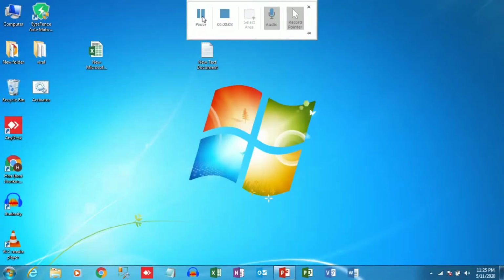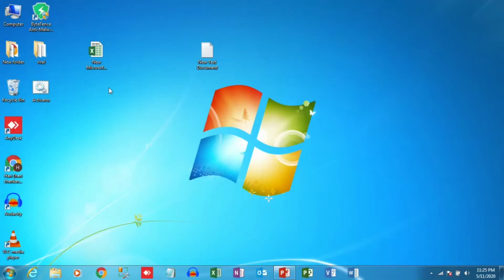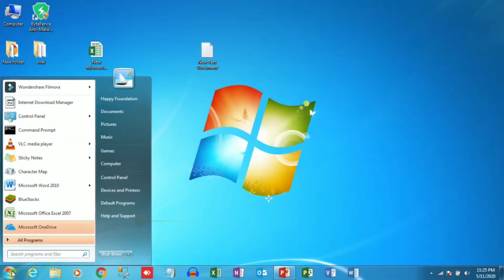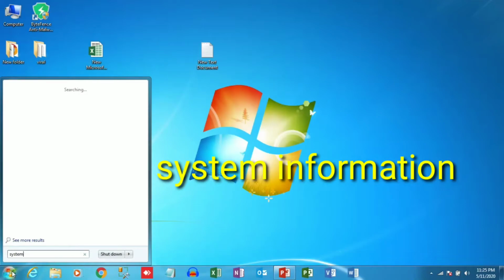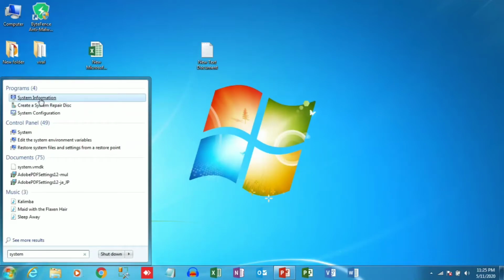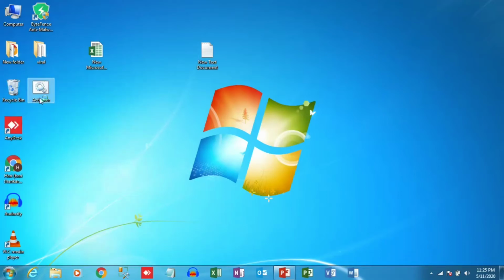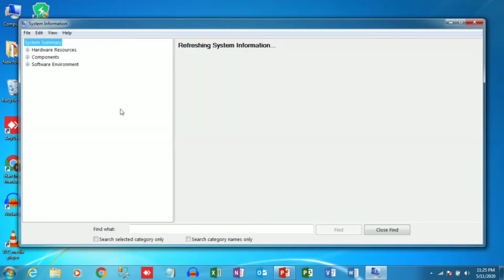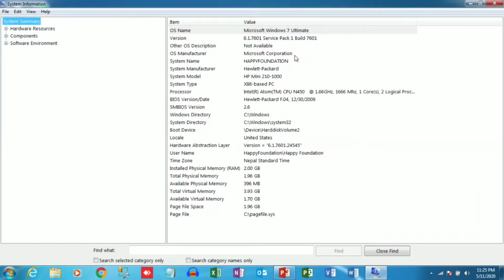How to Check Laptop Model (Acer, HP, Lenovo, Toshiba, MSI, Dell, etc) on Windows